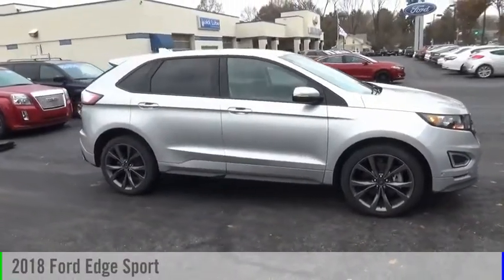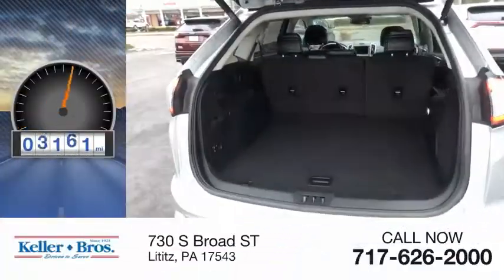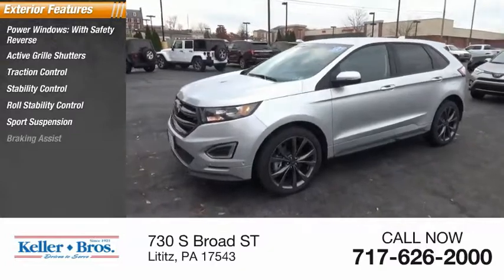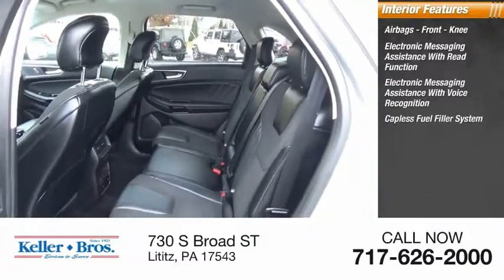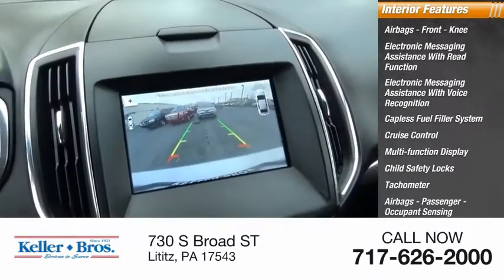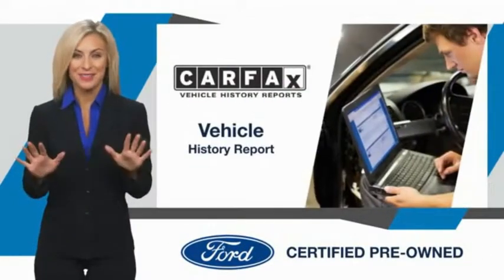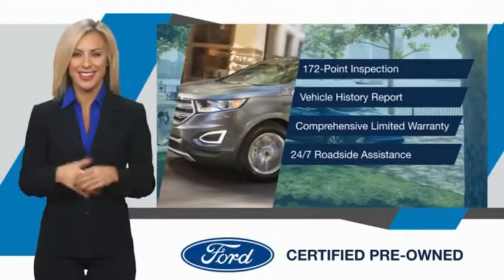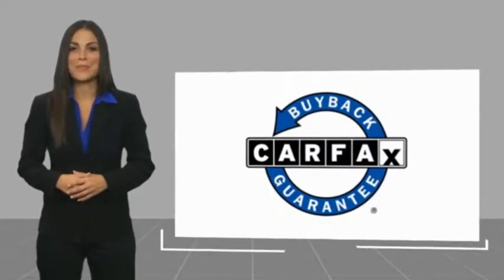2018 Ford Edge Lititz PA 3242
2018 Ford Edge Sport

Dont miss out on this 1 owner Edge Sport! Features include All wheel drive, 21 premium wheels, cold weather package, navigation, adaptive cruise control, collision warning, remote start, lane keeping, heated cooled front seats, heated rear seats, heated steering wheel, front camera, enhanced park assist, rain sensing wipers & More! brbrFord Certified Pre-Owned means peace of mind! This vehicle has passed a 172 point inspection and is equipped with Fords 7 Year / 100,000 Mile Powertrain Warranty, plus a balance of 4 Year / 48,000 Mile Comprehensive Limited Warranty covering up to 500 components. In addition, you will receive Ford Roadside Assistance and a Free CarFax Report! brbrCome see why Keller Bros has been in business since 1921. All of our vehicles have been through a full interior and exterior detail and are priced competitively. If you are coming from a distance or are local but having a hard time fitting a visit into your schedule, contact us for additional photos or a personal video walk around. Don't delay our vehicles sell quickly!